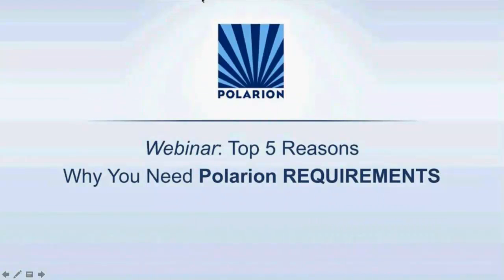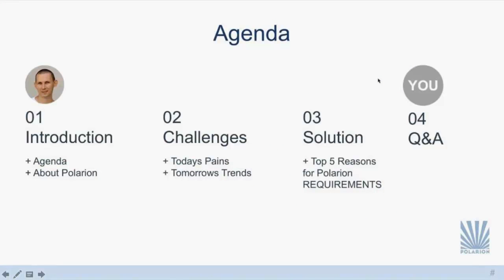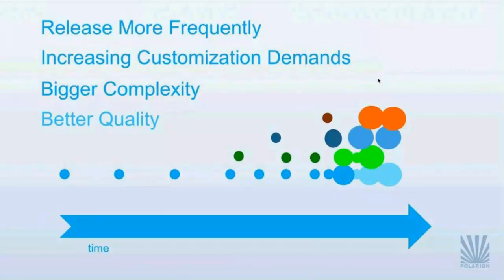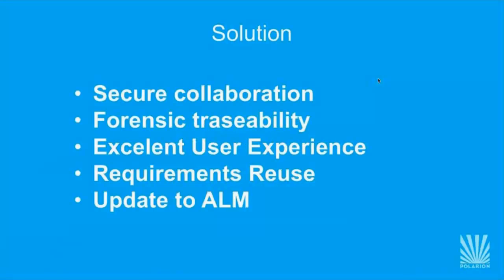Top 5 Reasons You Need Polarion Requirements [Polarion Webinars]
Polarion Software customers are aware of the business value they derive from using Polarion REQUIREMENTS to unlock synergies across disparate development teams and empower all stakeholders with the capabilities and information they need to accelerate collaboration.